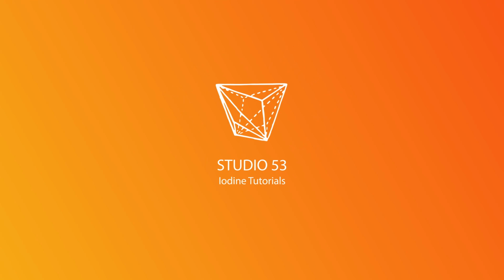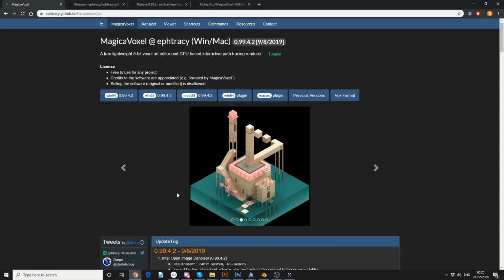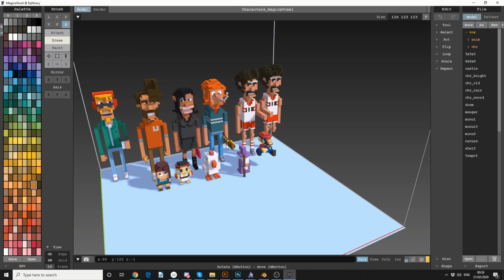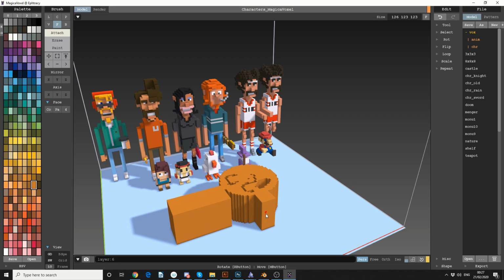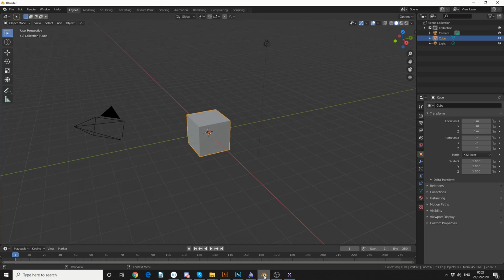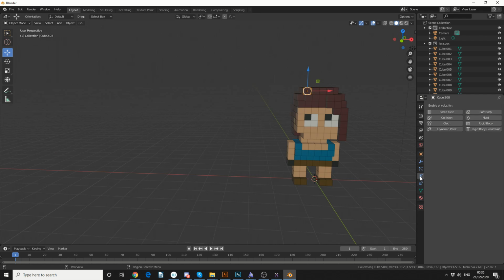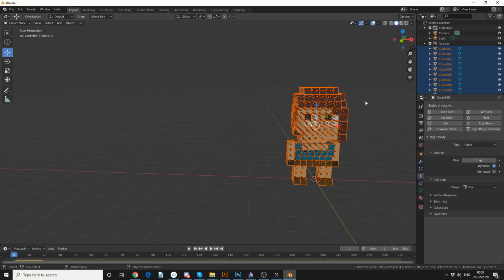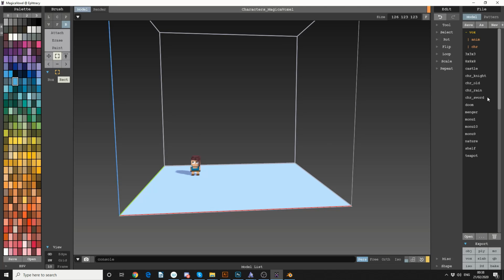MagicaVoxel Software - Blender Import Add-on & Tutorial (free)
MagicaVoxel is a great application for creating 8 bit and retro style assets, I take a quick look at the software and import these assets into Blender using a free addon.